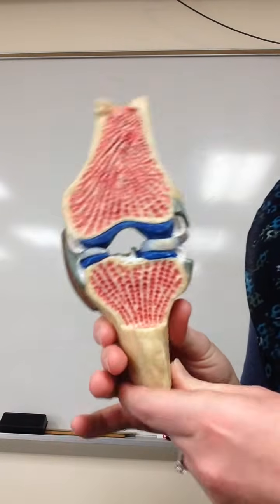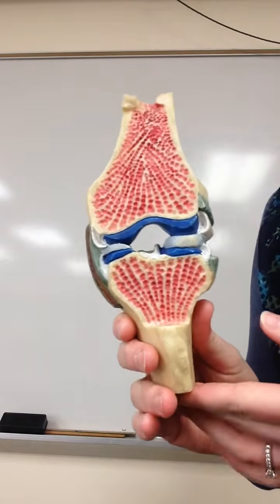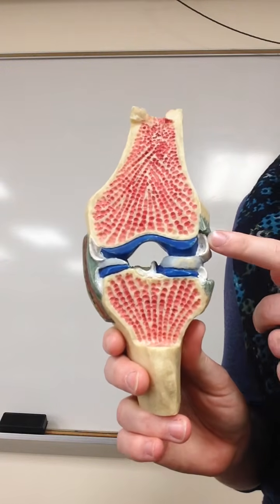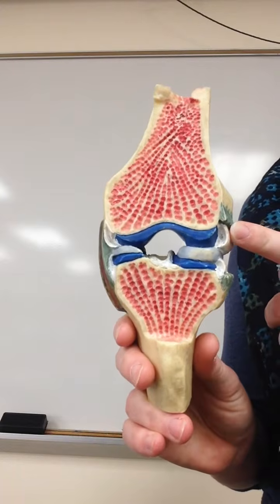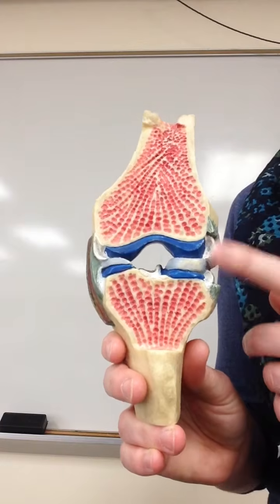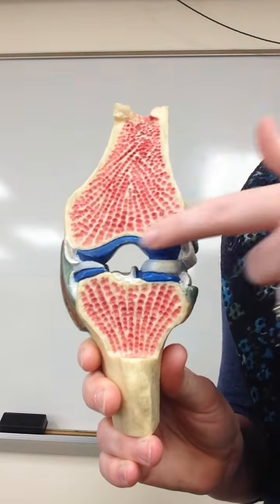Knee joint - hyaline and fibrocartilage